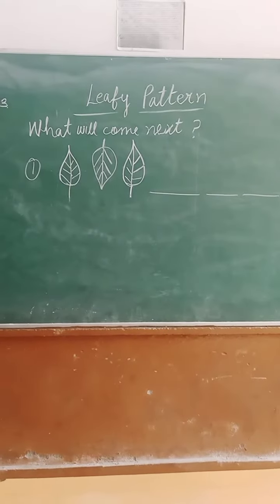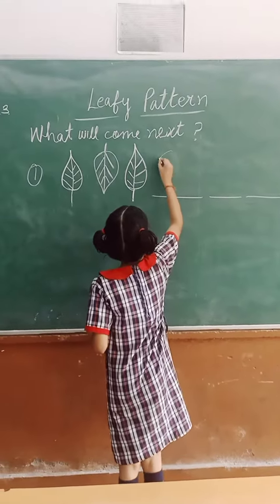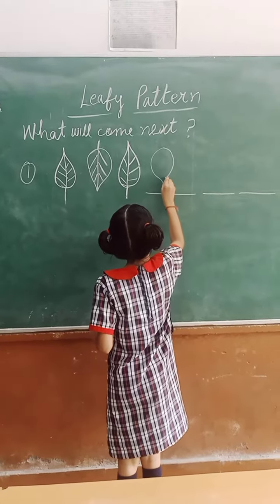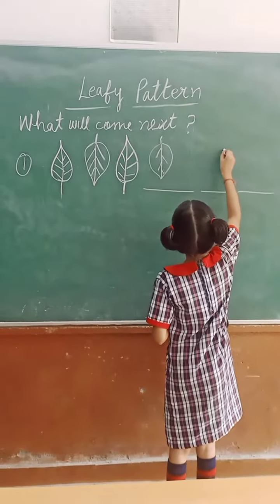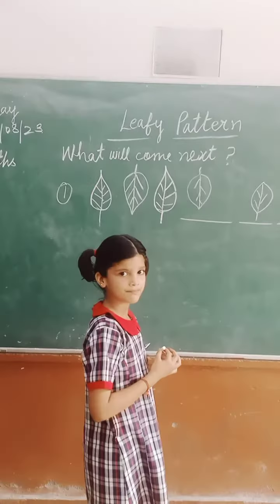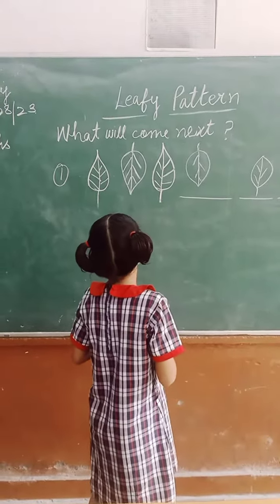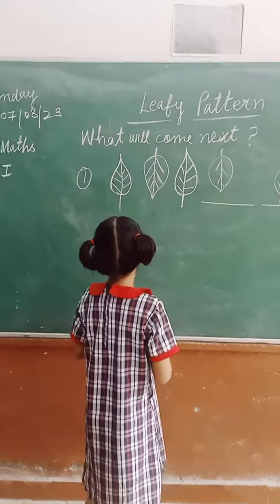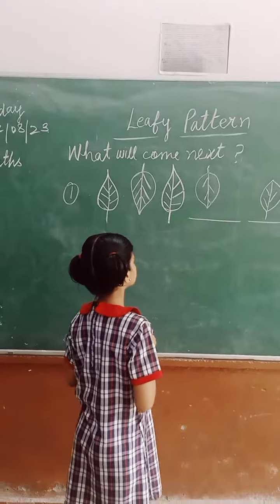Class 2 Maths ( Pattern)